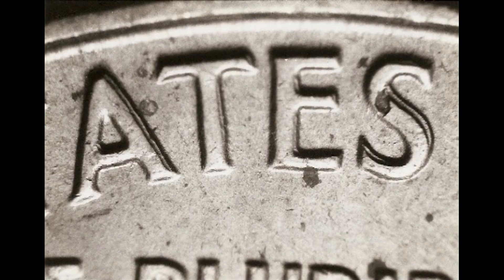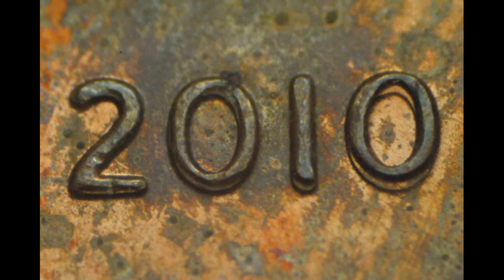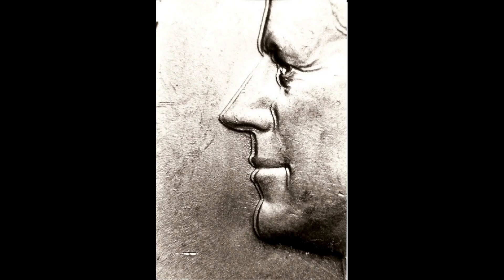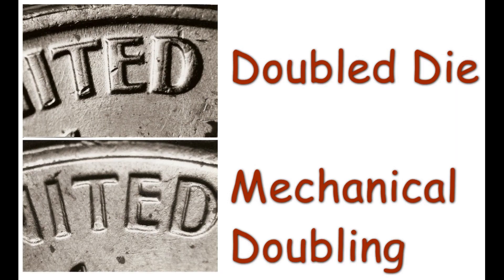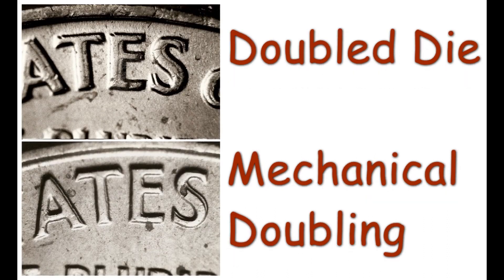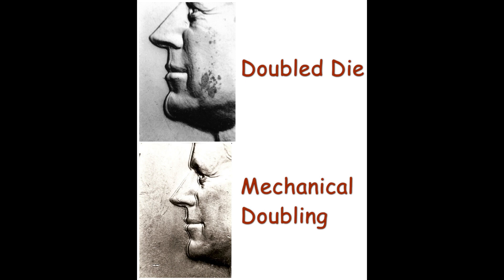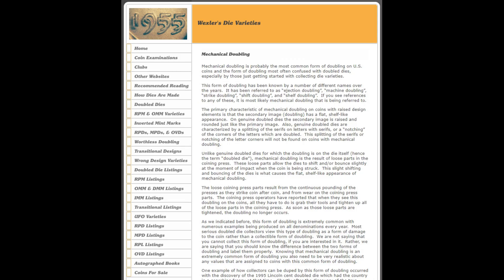Side by side Mechanical Doubling vs Doubled Dies